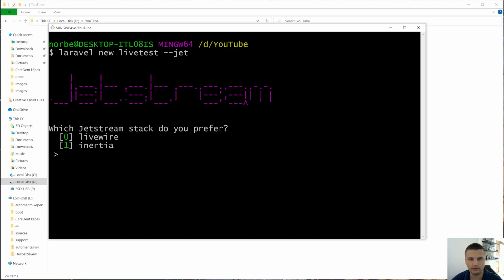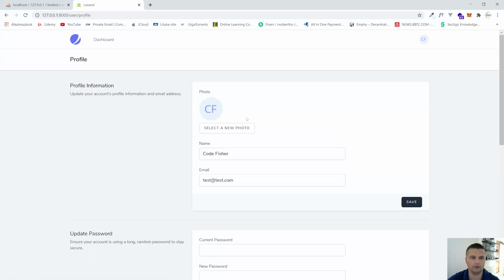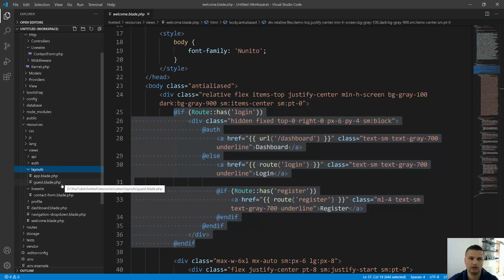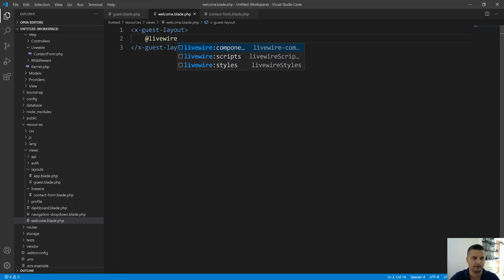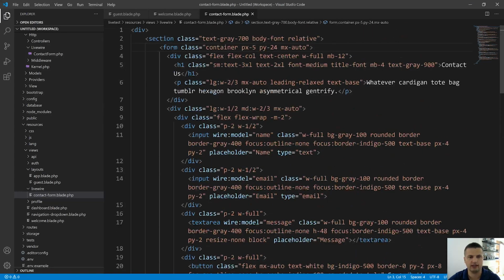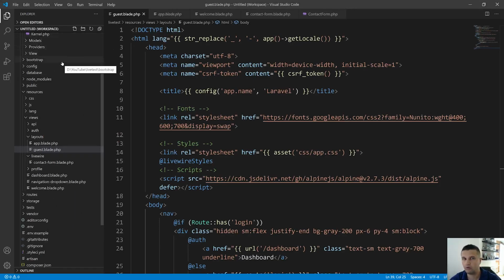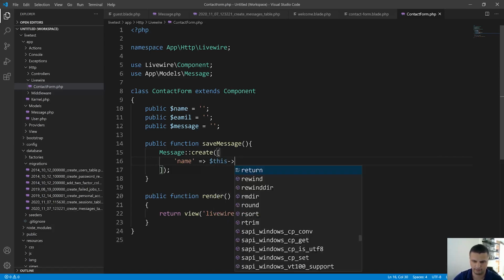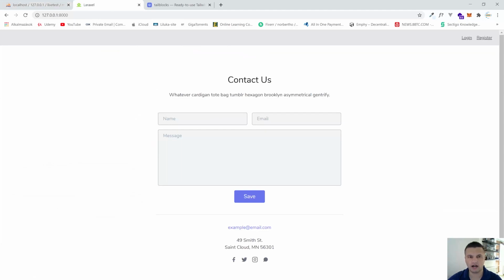Laravel 8 how to create Livewire component - Contact form (PART 1) Livewire componentin Laravel 8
In this tutorial we are creating our very first Laravel 8 Livewire component. We are learning how to create Livevire Contact form component. How to save data with Livewire to database. So this is a Livewire tutorial for beginners. Laravel 8  Livewire from scratch.

00:00 Intro
00:45 Install Laravel 8 with Jetstream and livewire
04:20 How to enable Profile image upload in Laravel 8 Jetstream
06:40 Create a Livewire Component
13:10 Free Tailwind css pre-made Components
14:51 Livewire How to bind input field data
23:04 Saving Livewiredata into database